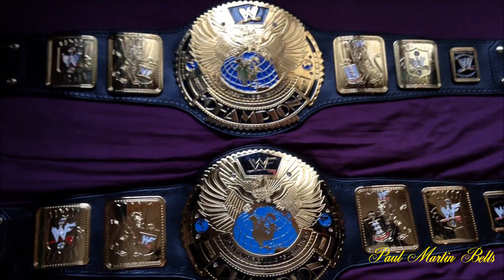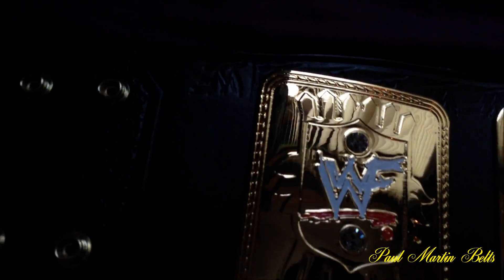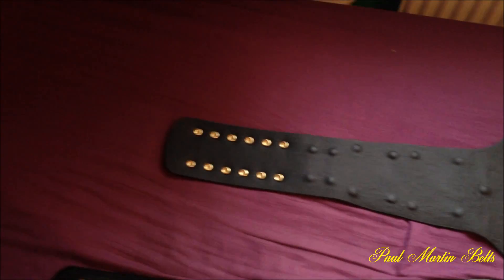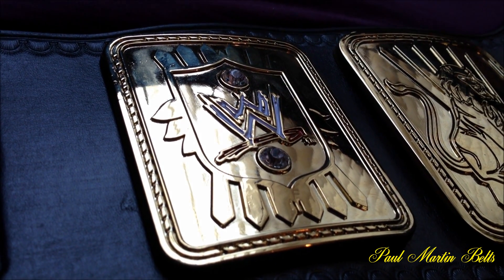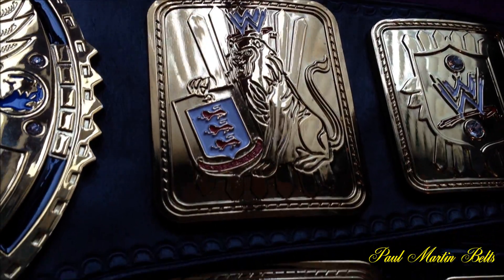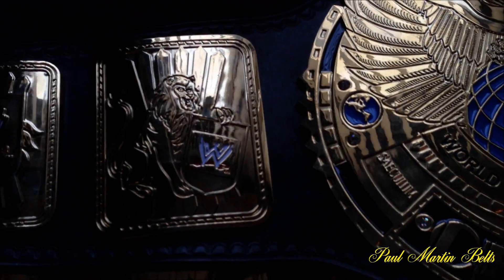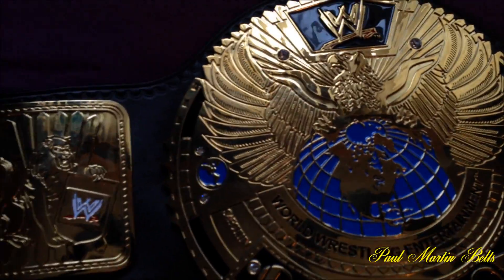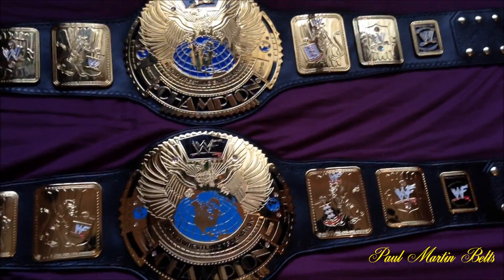WWF Attitude Big Eagle VS WWE Cast Big Eagle replica belts releathered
Here is a detailed comparison between these two replica belts.